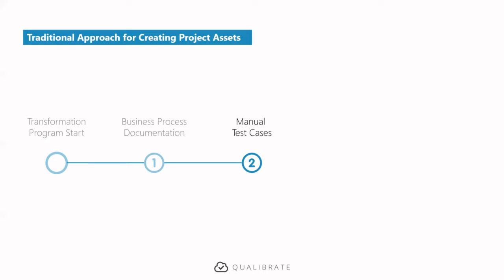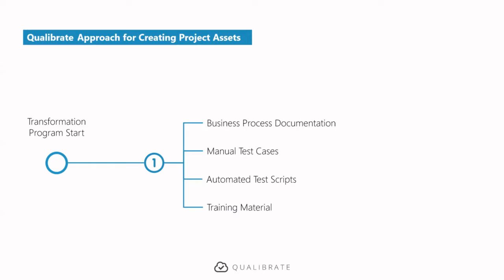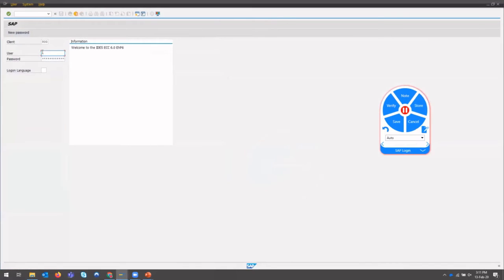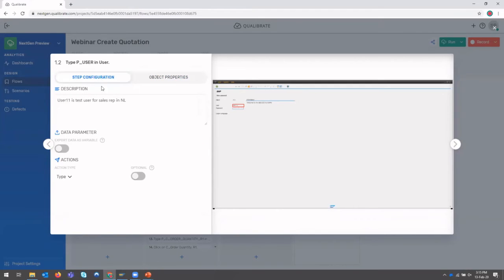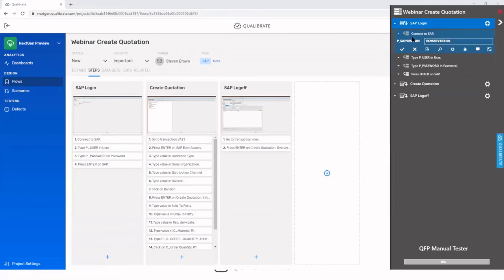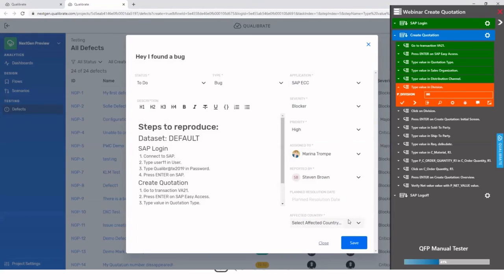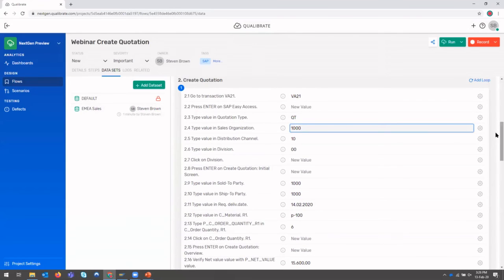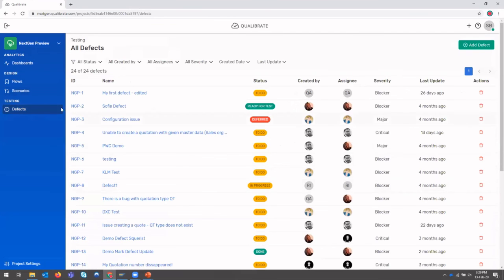Webinar - Test automation. Reinvented.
Undertaking an SAP transformation journey is a high risk. We offer a simple yet powerful solution to minimize the risk and reduce the implementation resources up to 80%.

All you need to do is to record a Business Process: user actions, test data, and technical information will be captured. The recording will be your unique source of truth for:

1. Documentation
2. Test automation
3. Accelerated manual testing
4. Training material

Watch the video to see a demo of Qualibrate